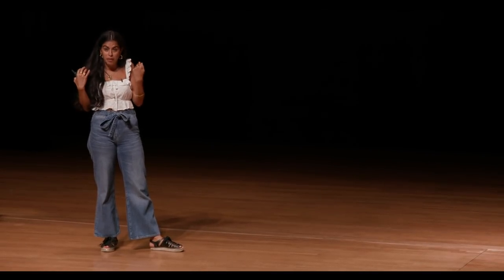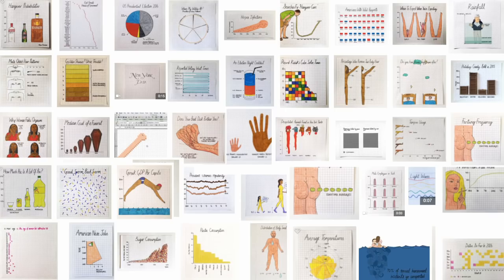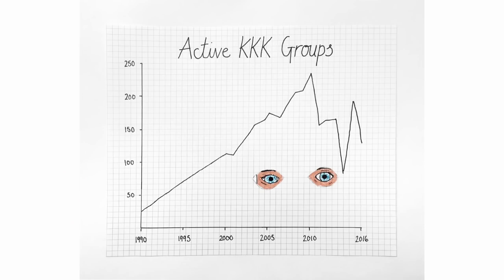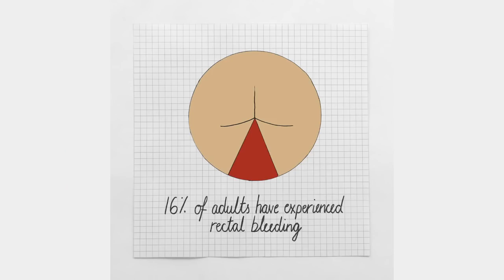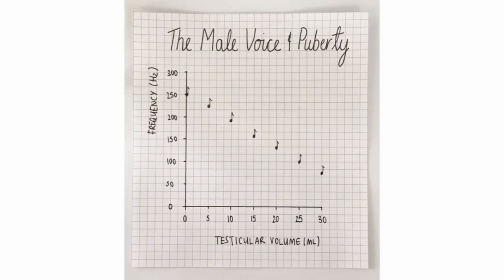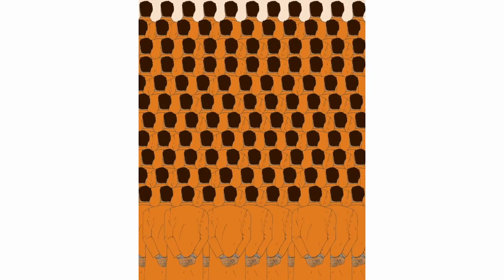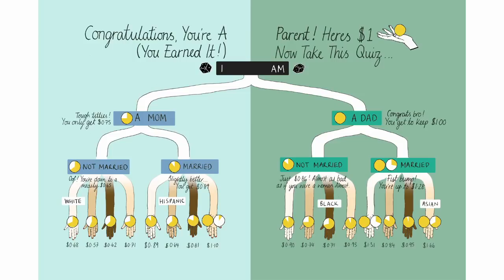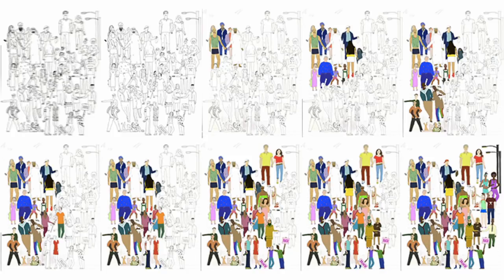Mona Chalabi: Sequence, Sequence… Surprise! Designing Data for Maximum Impact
As data editor for the Guardian US, Mona Chalabi contextualizes big numbers with her signature illustrated — and often provocative — data visualizations. But her end goal isn’t just a shareable image; it’s to make sure readers understand the big picture. In this talk, Chalabi shares her approach to storytelling with data, including:

What common mistakes to avoid when presenting data
Why data visualization can never be totally subjective
How repetition and surprise can be wielded to emphasize important information

About 99U
99U brings you the best of the creative world through the lens of design and the people and work who are shaping it.